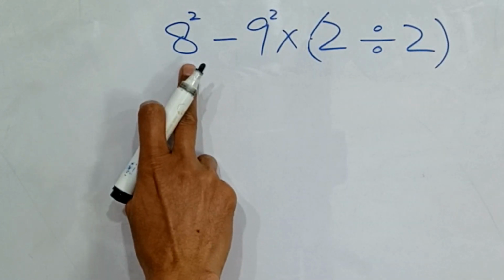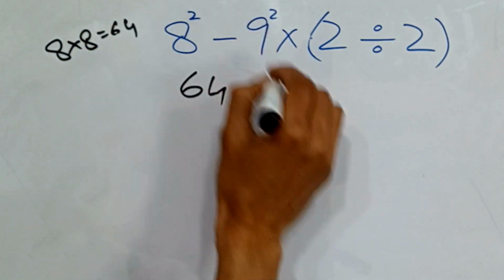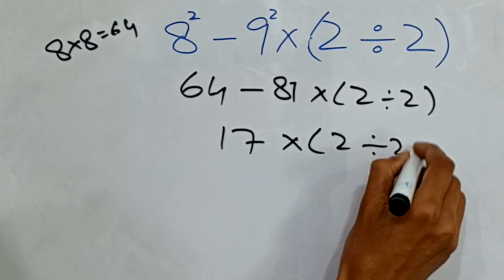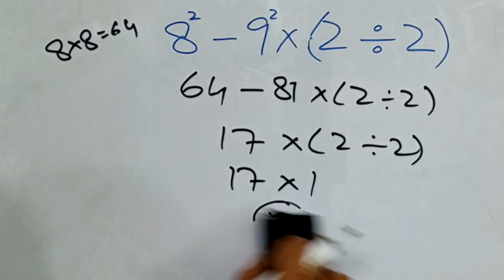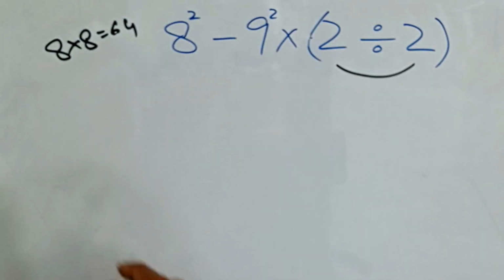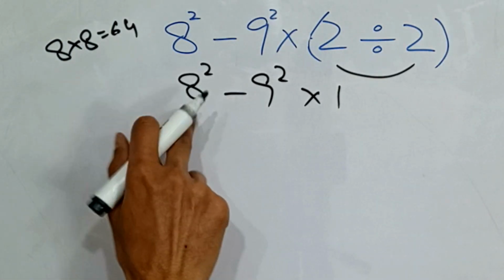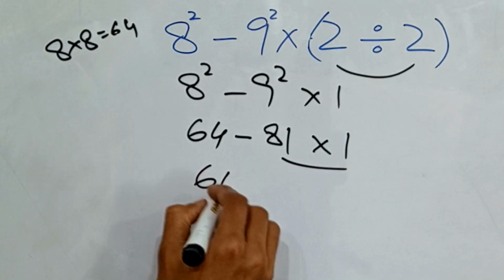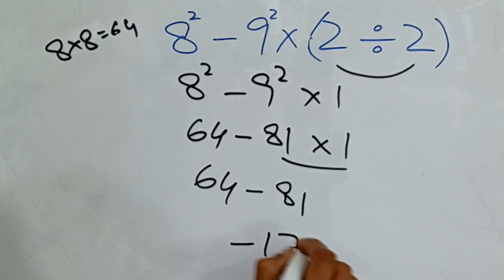Almost No One Gets This Math Problem Right – Can You ?